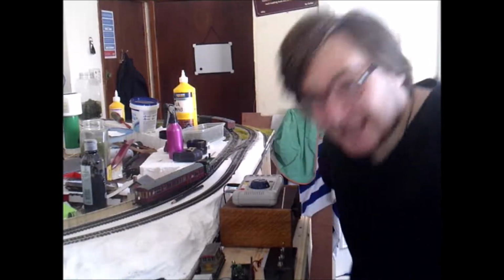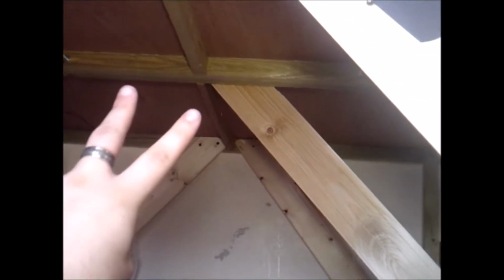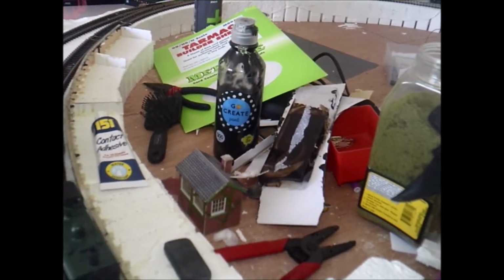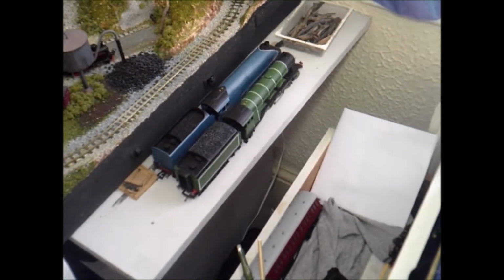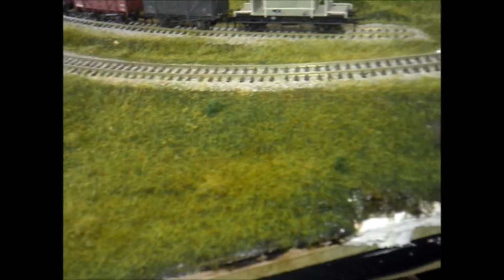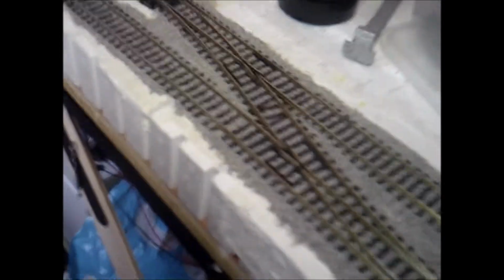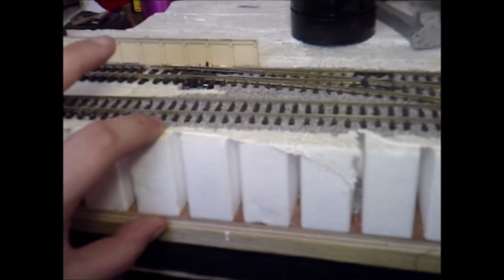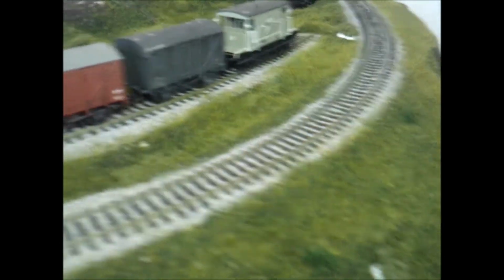Lorbarrow How It Was Constructed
A very short video on how Lorbarrow was built to make up for my actual construction footage going corrupt.

Scenery videos will start hopefully next week if I end up having time to film it.